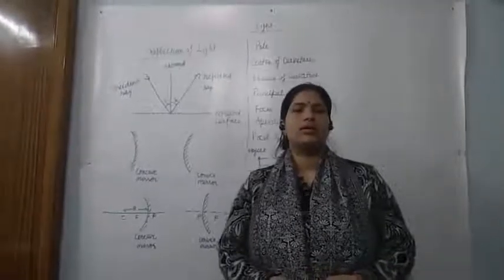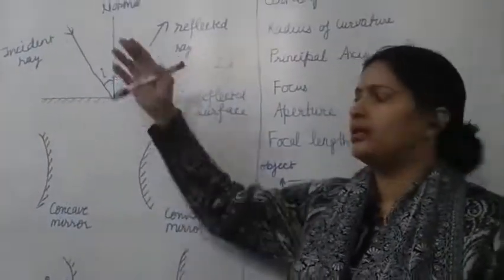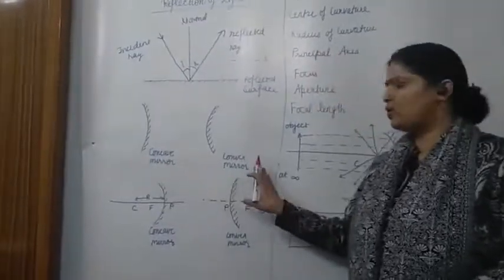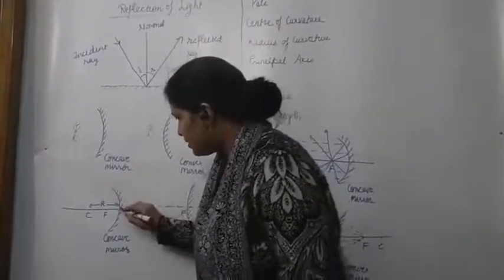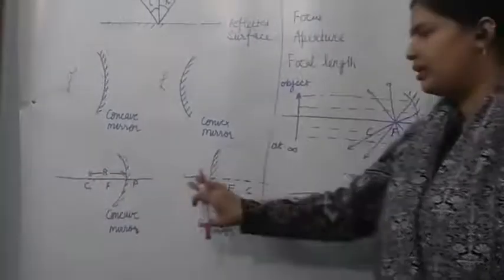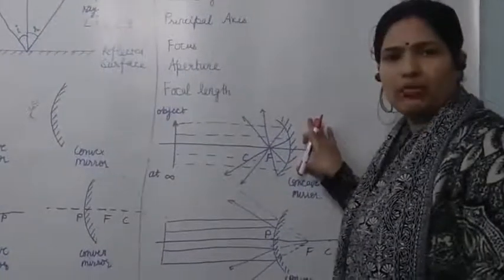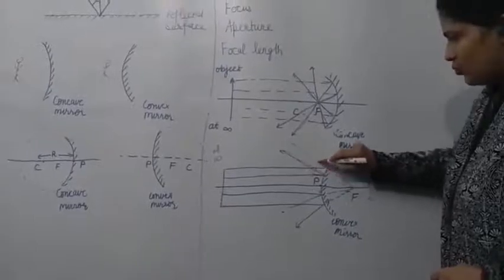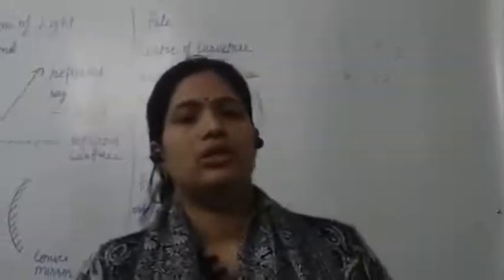Reflection of Light